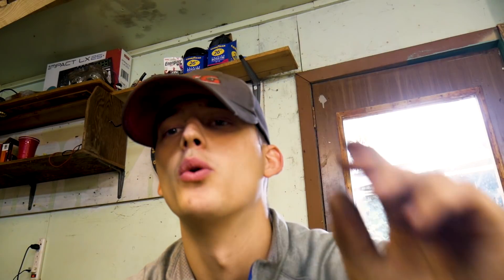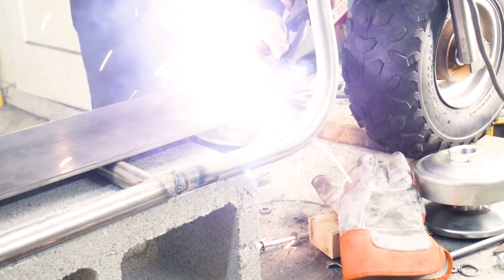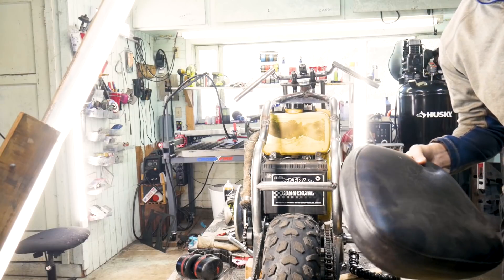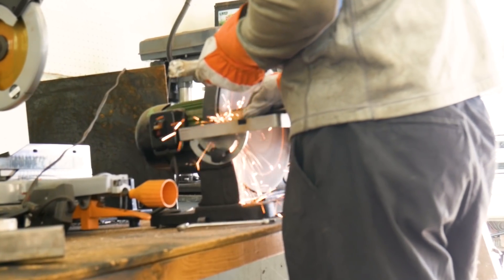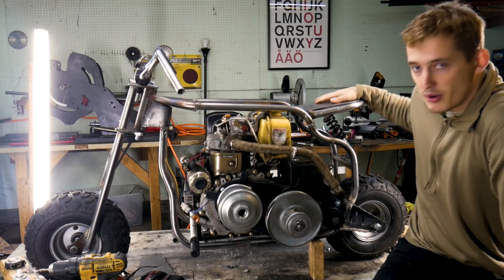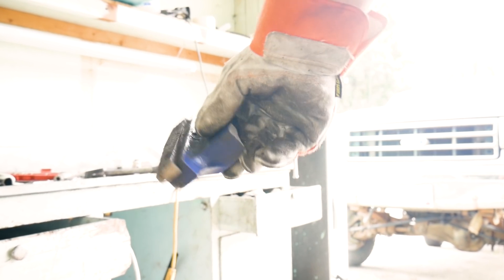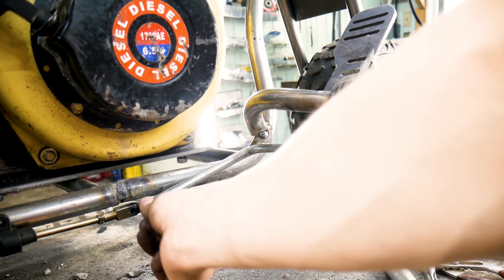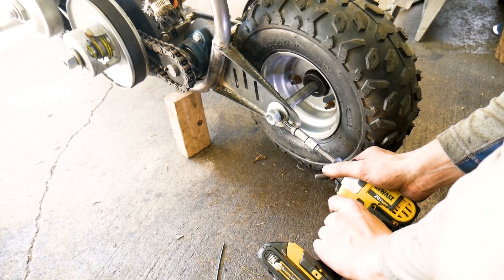Homemade Diesel Mini Bike Build (Part 2/3)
Hi everyone, in today's video we start by finishing up the jack-shaft, mounting the diesel engine, making brakes and a whole lot more.

Thumb Throttle

Twist throttle grips

Pair of front kids ATV wheels